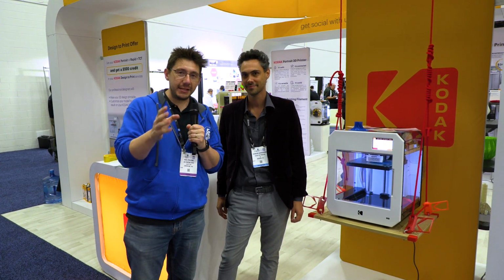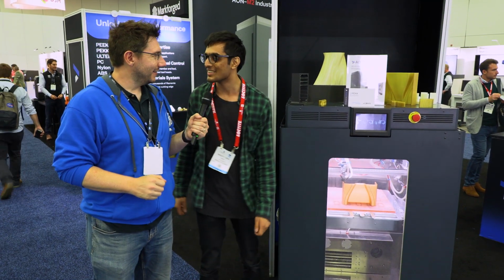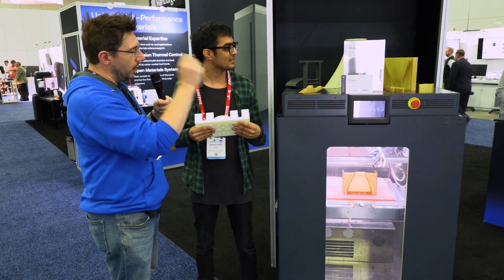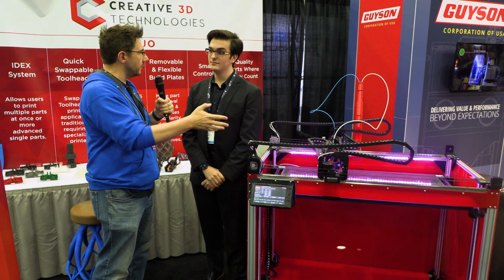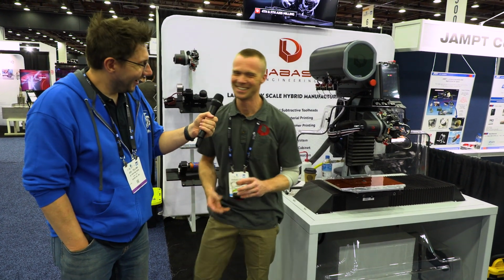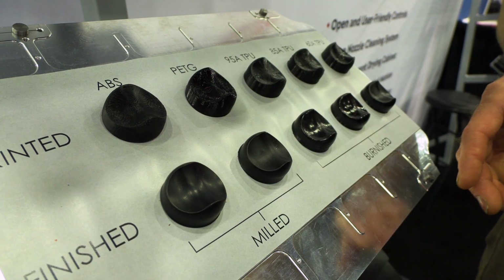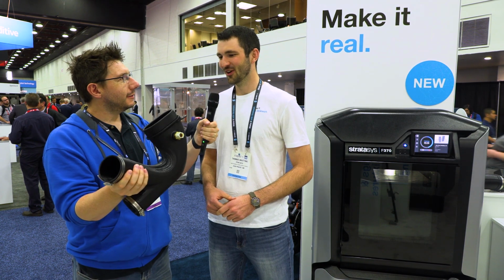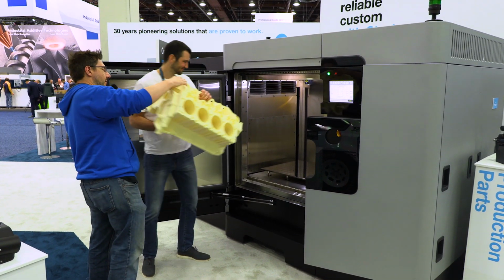Awesome 3D Printers at RAPID + TCT 2019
We saw SO MANY really awesome 3d printers at RAPID + TCT. These are the booths we got to stop by and chat with!

Kodak - 0:26
AON3D - 3:38
Creative 3D Technologies - 7:47
Diabase - 13:35
Makergear - 18:24
Stratasys - 20:31

Dogecoin: DH3XN6rmaPQ6bVuFkjt8AuiYzeBwD68GpF
Bitcoin: 35CAET3AoxinxHzMsaNK9m7VcpRWZcmw2P
Ethereum: 0xe0a25E81b61566e3Cf63CE627d209Cc7B8adADBa
Litecoin: MMW8m7AnBWCrfH6QyFYUbMgvaVicvRmXa1
Compound: 0xeFb55A761d1aFe0cBE5078D3a2Fb19C851C94A18
Zcash: 0xeFb55A761d1aFe0cBE5078D3a2Fb19C851C94A18

Find Me Socially!

Want to send me something?
3D Printing Nerd
USA